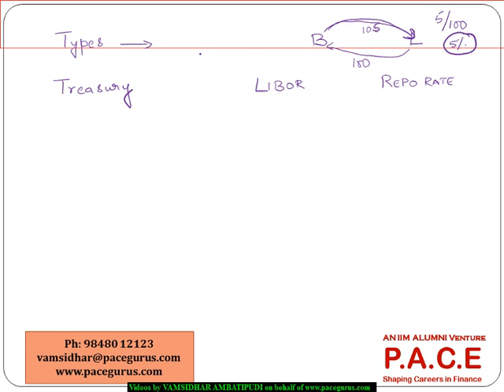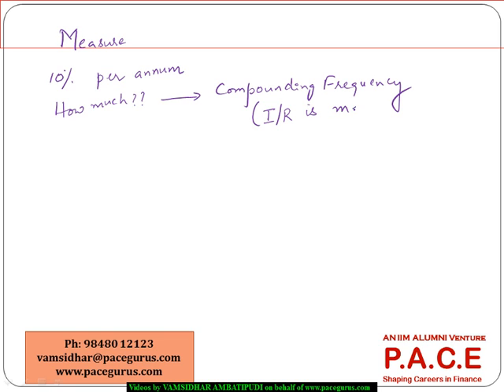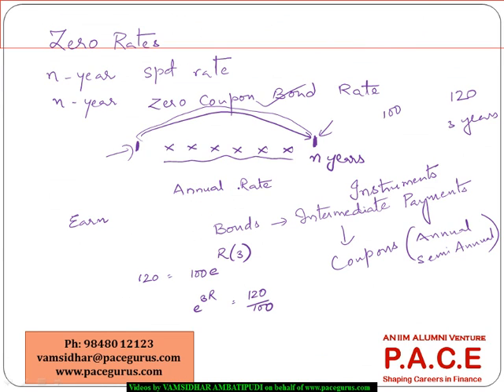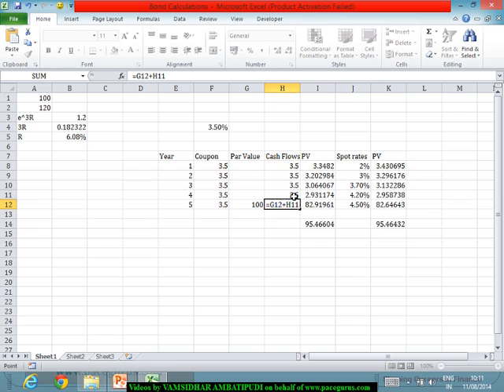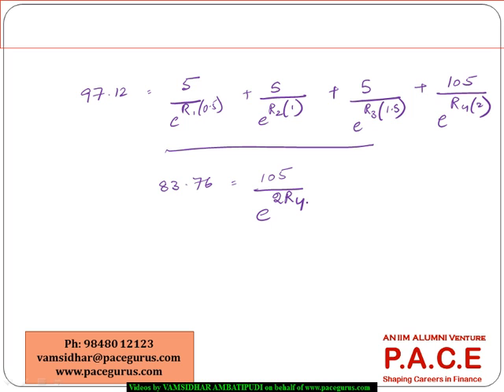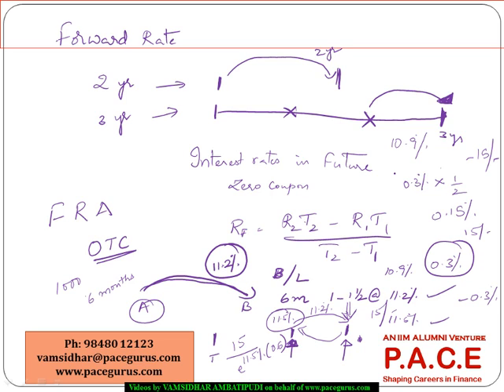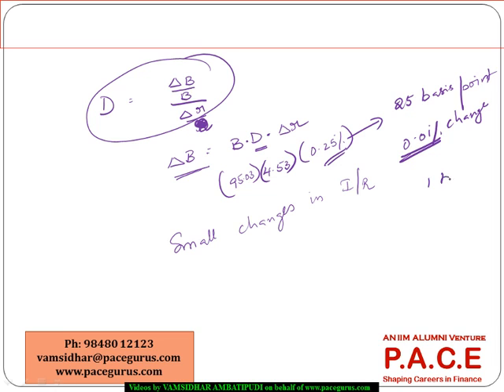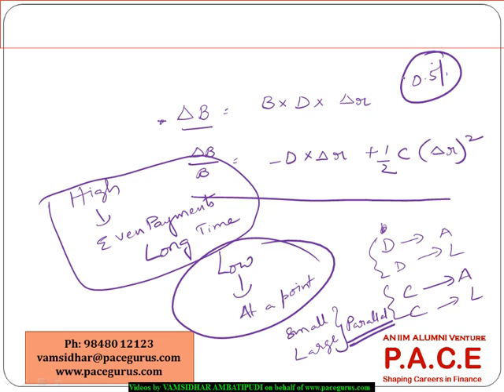Interest Rates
Training on Interest Rates by Vamsidhar Ambatipudi